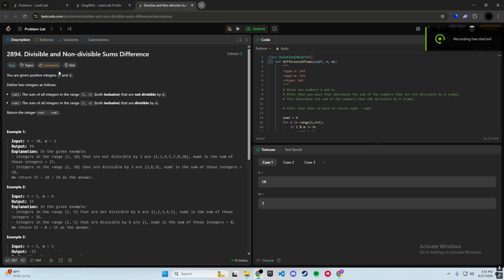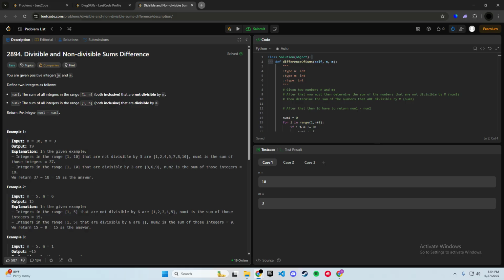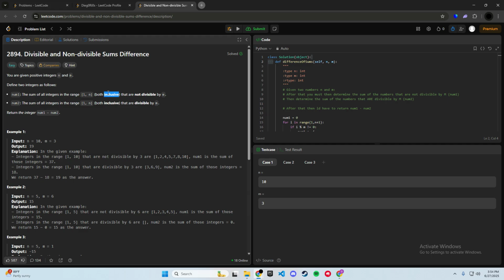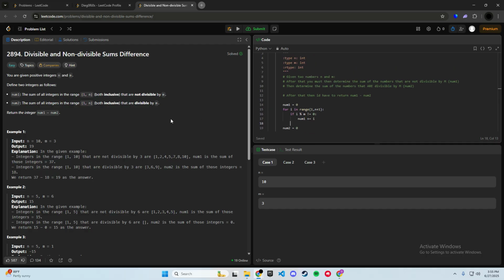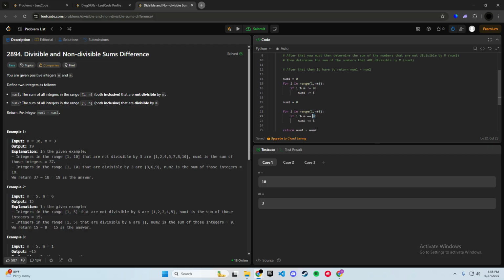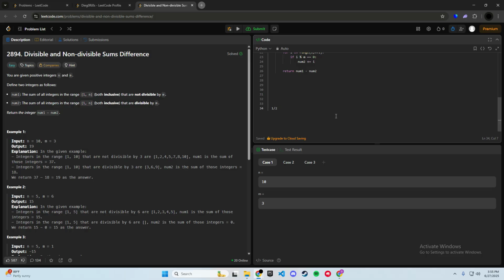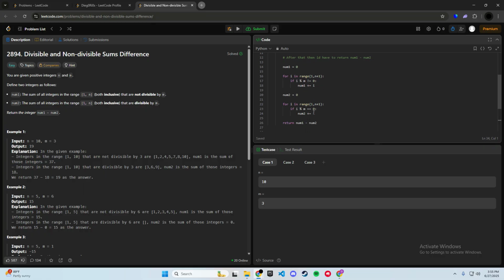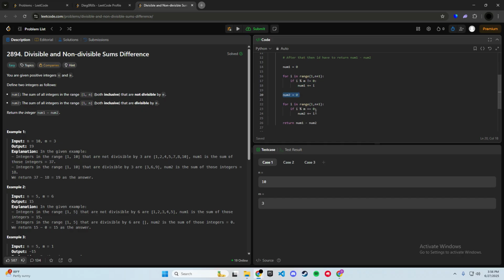2894 LeetCode Divisible and Non divisible Sums Difference (Python)